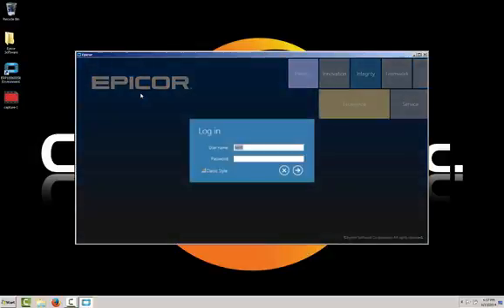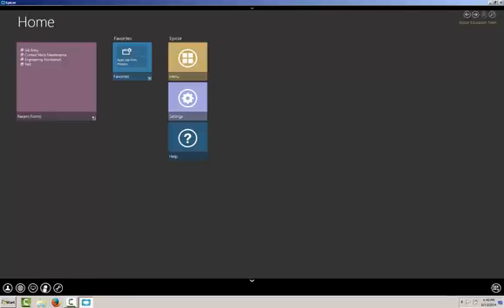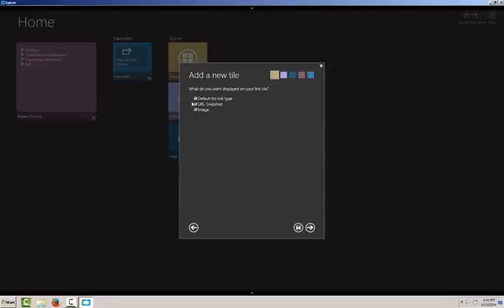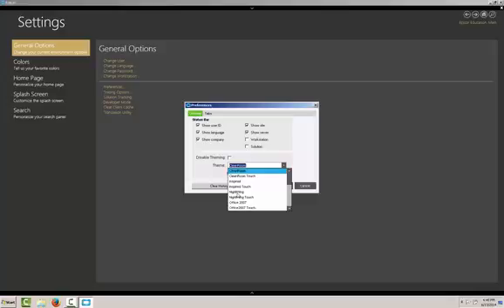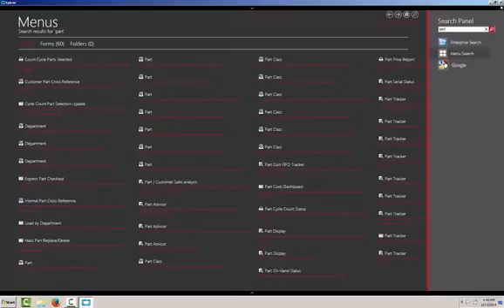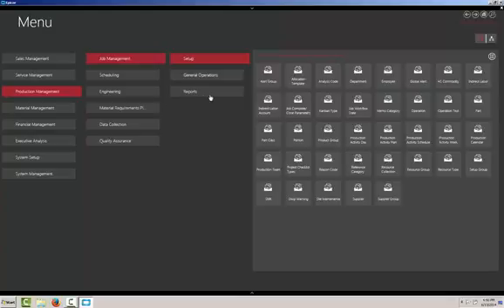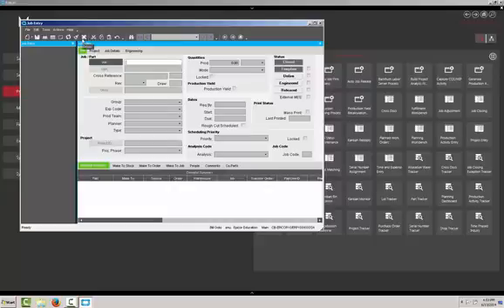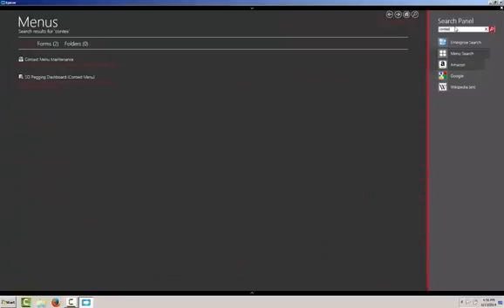Epicor 10 Navigation - Presented 6/11/14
Learn your way around Epicor 10